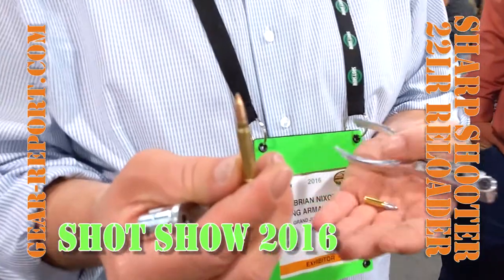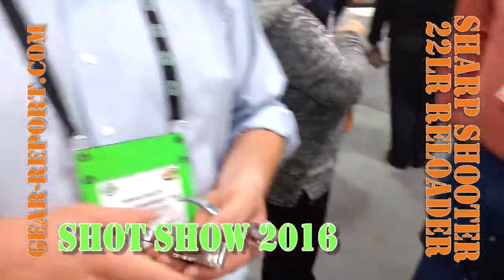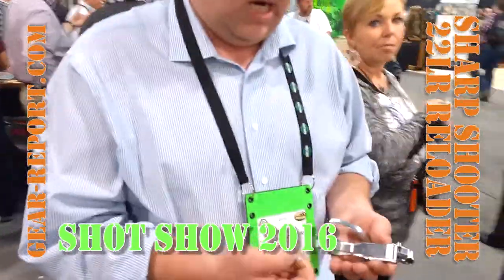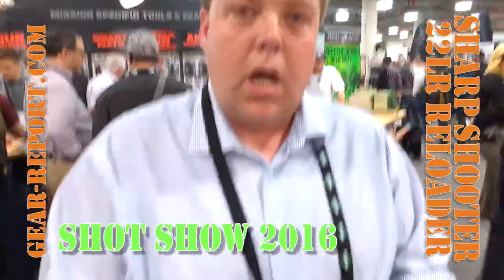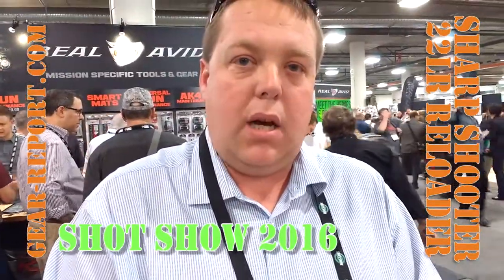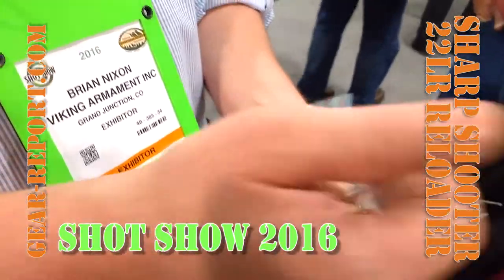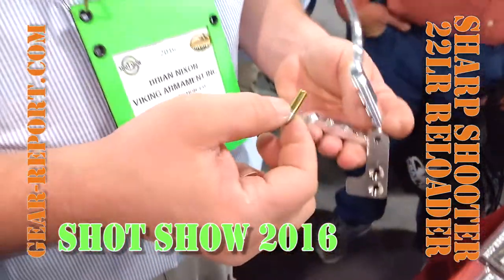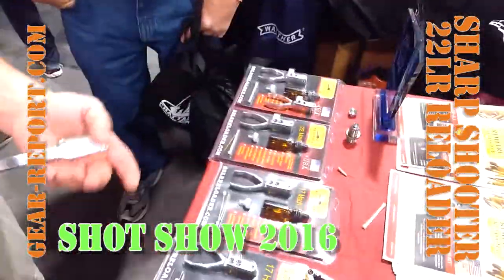Reloading 22lr with Sharp Shooter 22 long rifle Reloader - Shot Show 2016 - Gear-Report.com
“This site contains affiliate links for which I may be compensated” “This site contains affiliate links for which I may be compensated” Jeff from Gear-Report.com caught up with Brian from Sharp Shooter to learn about the new kits for reloading 22 long rifle and other rimfire cartridges.